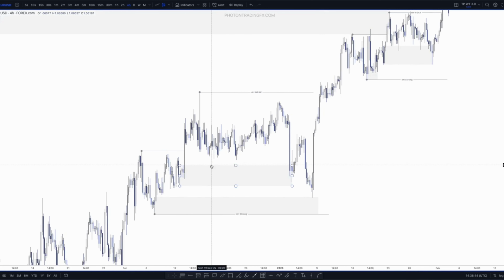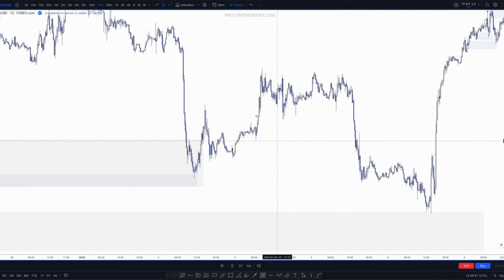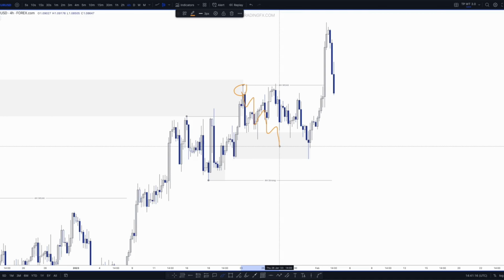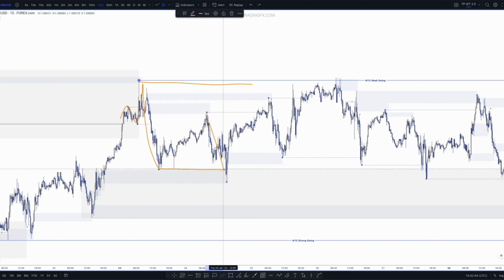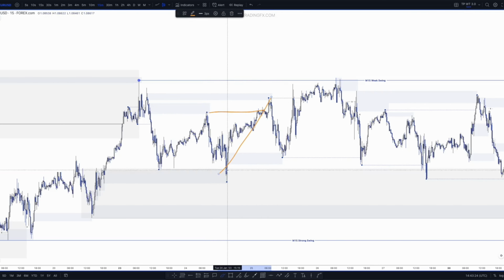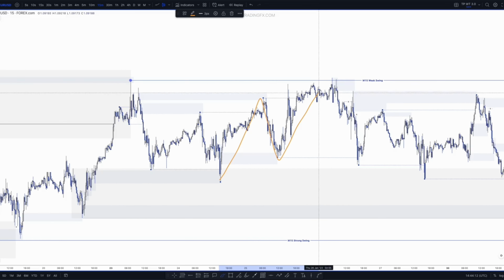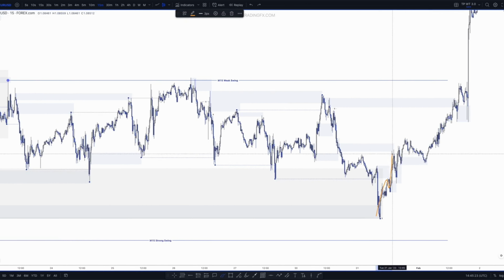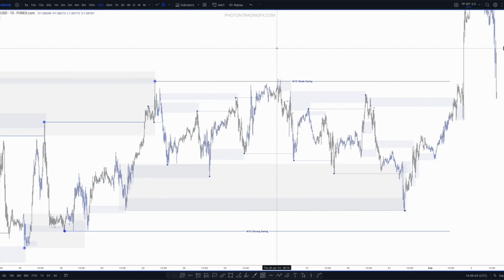​The 10-Minute High-Level Trade Plan Walkthrough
Master your trading day in just 10 minutes! In this high-level walkthrough, we break down a professional trade plan designed for efficiency and precision. Whether you are trading Forex, Stocks, or Crypto, having a structured routine is the difference between gambling and professional trading.
In this video, we cover:
Market Analysis: How to spot high-probability setups quickly.
Risk Management: Setting your entries, stops, and targets.
Execution Strategy: The step-by-step checklist to follow before hitting "buy" or "sell."
Daily Routine: How to condense hours of chart work into a 10-minute powerhouse session.
Stop over-complicating your charts. Watch this walkthrough to simplify your strategy and trade with confidence!